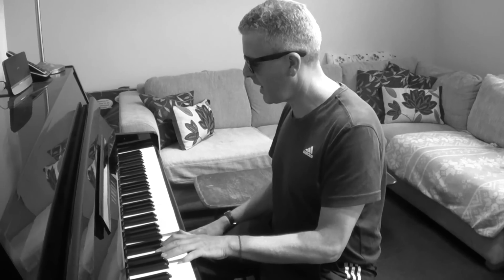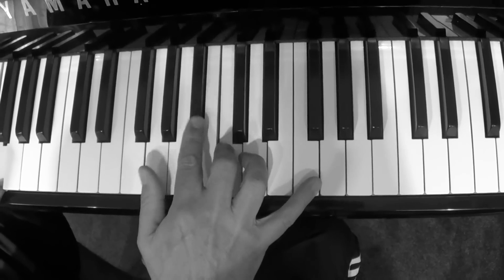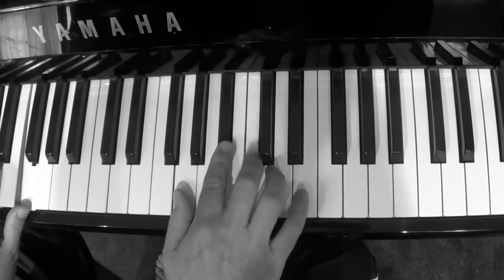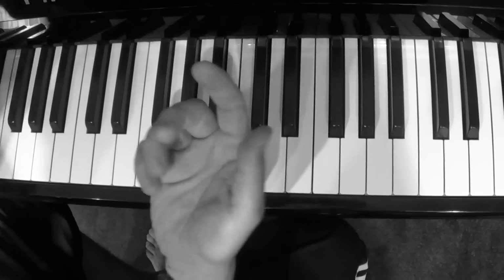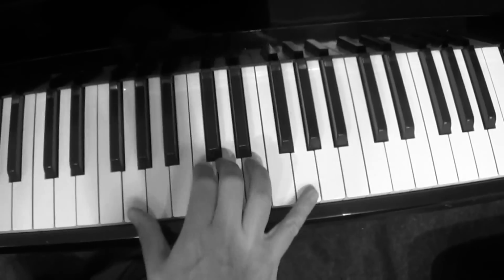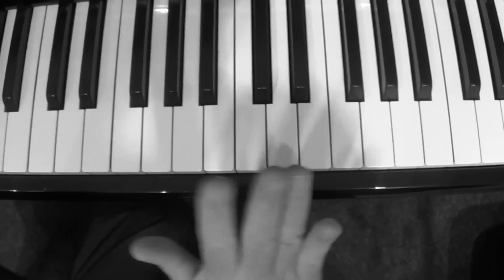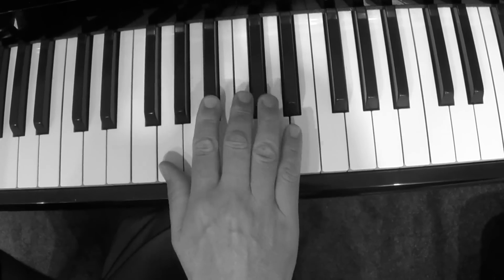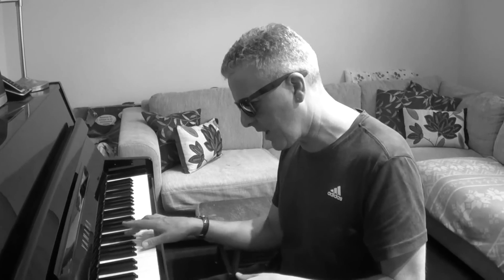BLUES PIANO TECHNIQUE - EXPLAINED!